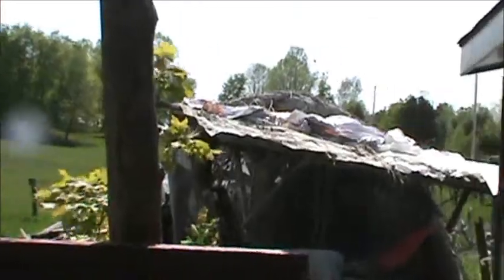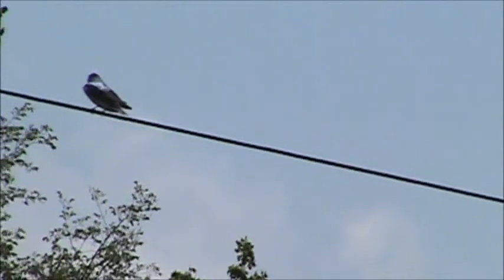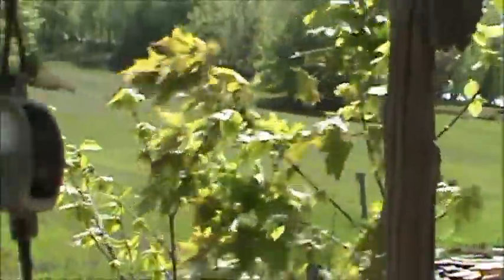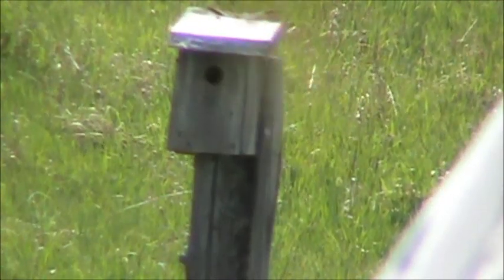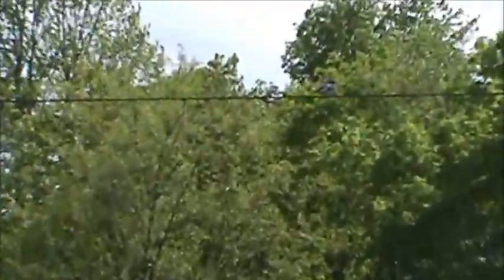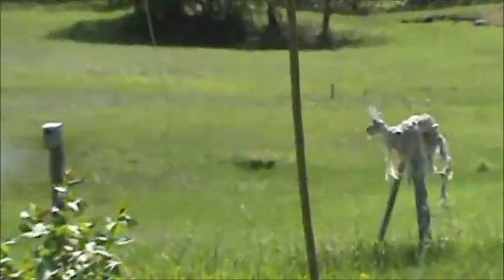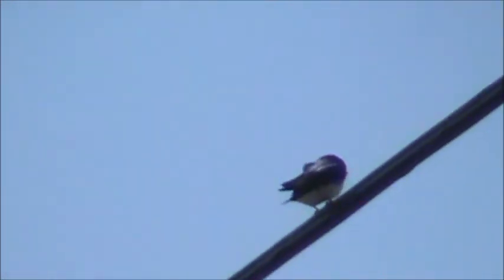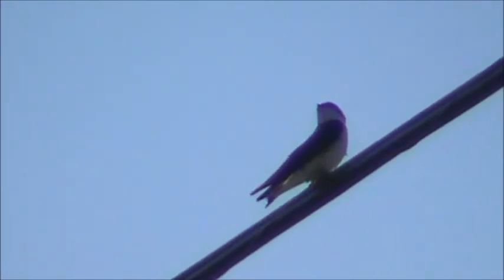Nancy Today: Tree Swallows ASMR Birds 'Sounds of Nature'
New birds for the bug control situation